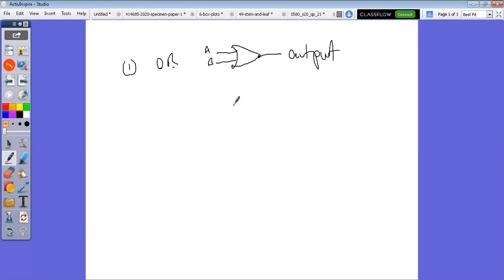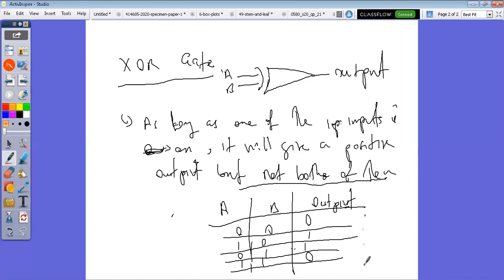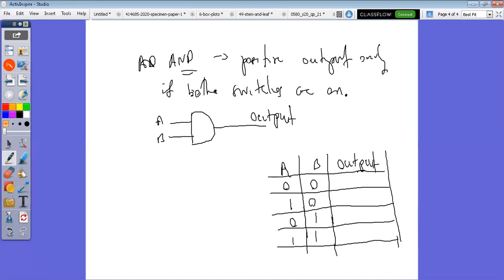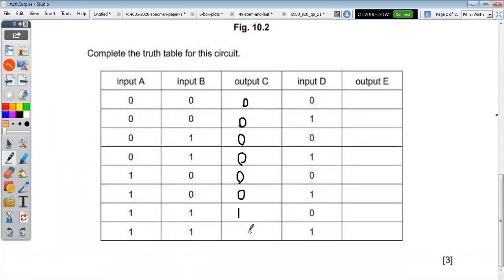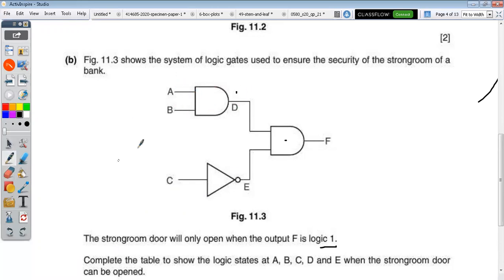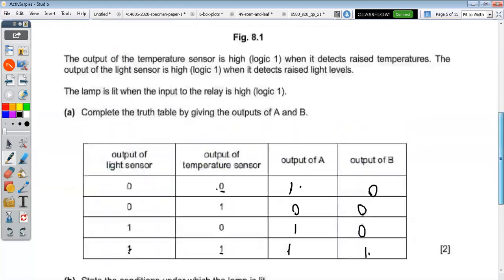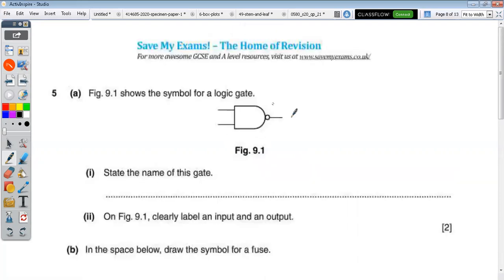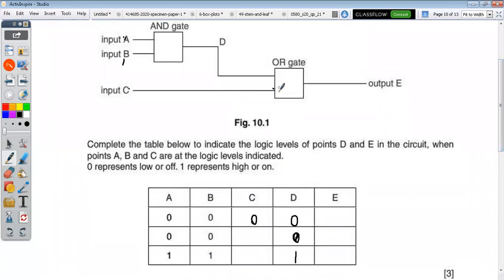0625 Physics logic gates